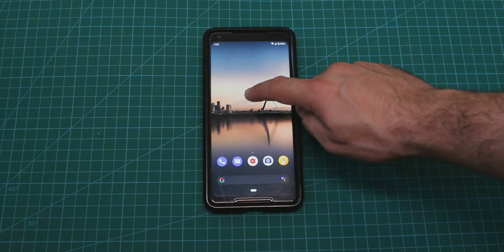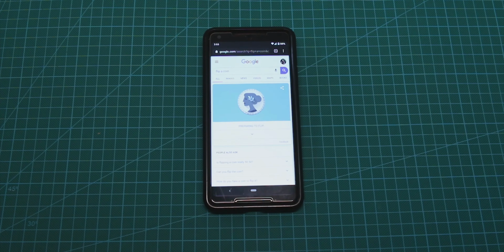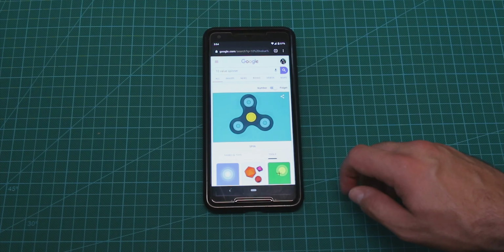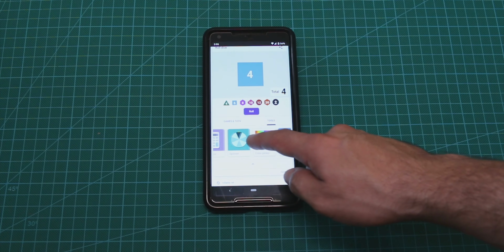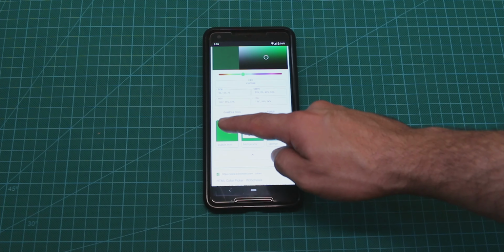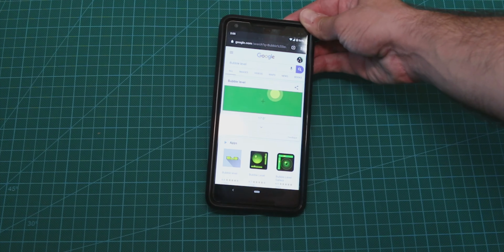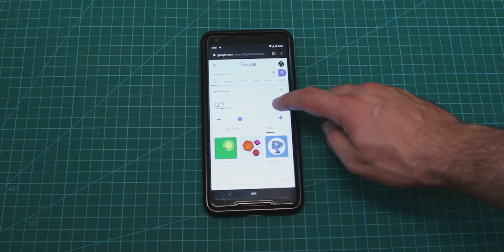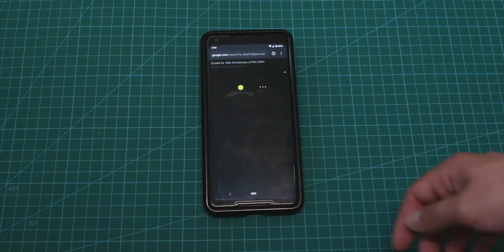Android Google Chrome Tools & Games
This time we are checking some tools and games available from withing the Google Chrome on Android without the need to install anything.